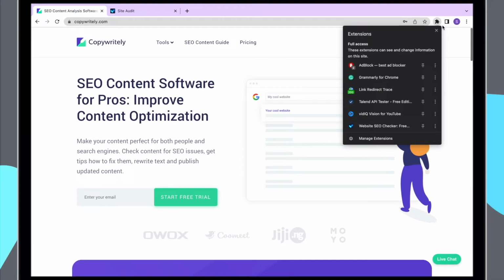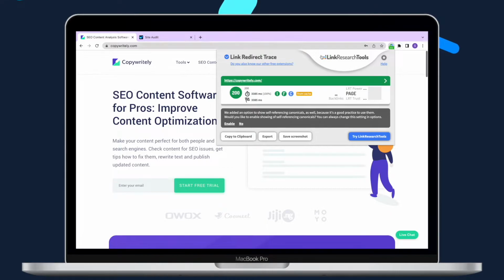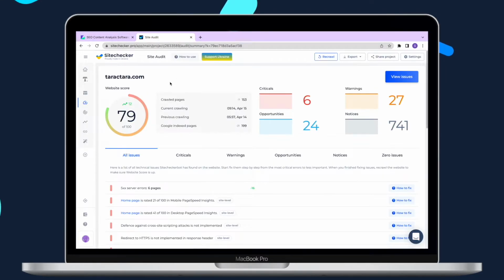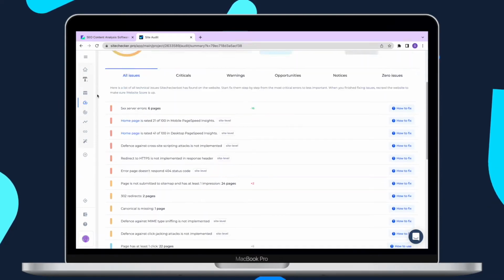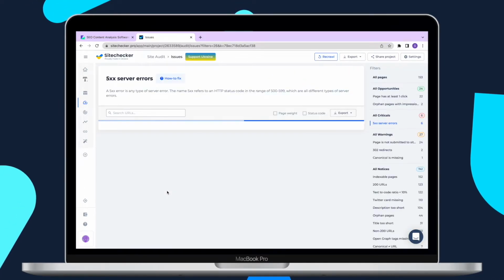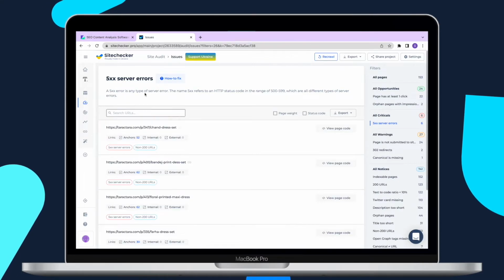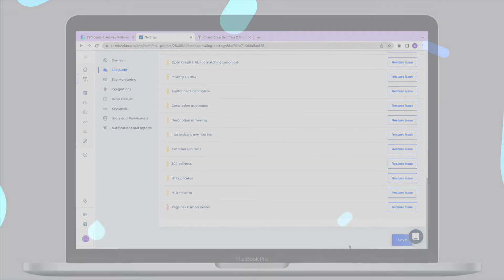5xx HTTP Status Codes or Server Errors [How to Fix]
The importance of the issue

Among the multitude of server errors, some of them are quite rare, while others are really frequent, such as status codes 500 and 503.
error 500 (Internal Server Error) is a general message reporting a problem with the server, without providing any specifics. Typical causes of such errors are coding mistakes in configuration files or application code, issues with file permissions, server timeouts, out-of-memory errors, and so on.
error 503 (Service Unavailable) typically reports a temporary issue caused by server overload or related to system maintenance. This error could happen when the site is facing more traffic than it can handle or when maintenance is performed on the servers.
Given their disruptive potential, 5xx errors constitute issues of the highest priority in terms of your SEO efforts.
One key reason is that the page and its content aren’t accessible to search engines, so it won’t appear in user query results, which would lead to disrupted website traffic.
Fortunately, search engines normally understand the temporary nature of 503 errors so that, rather than rushing to remove the links of these websites from their index, they will reattempt to access the site in a couple of hours or days. Consequently, such problems might lead to transient ranking issues but the situation will revert once the site is back online.

How to check and fix the issue?

You can check what status code the specific URL returns with some free browser applications such as , for example, Link Redirect Trace.
However, if you want to check the whole website, it will be much more convenient to check it with Sitechecker. After the audit is complete, you will be provided with the repost of all the issues in terms of technical SEO, including 5xx client errors.
However, sometimes in Site Checker you may see that the listed URLs in the report are actually accessible and return 200 status codes. The reason for this was described at the beginning of this video. Your website is just s facing more traffic than it can handle. In this case, we recommend lowering the number of parallel requests in the settings of your project. Or, just changing your hosting service to a better one. This will solve the root of the problem itself.

Given the complexity, specificity, technical nature, and high diversity of 5xx errors, it wouldn’t be feasible to list all the possible causes here.
Some of the most frequent causes tend to be coding errors in the application or configuration files, site maintenance, or server overload. So just contact your webmaster ASAP to resolve the issue and maximally diminish its impact.